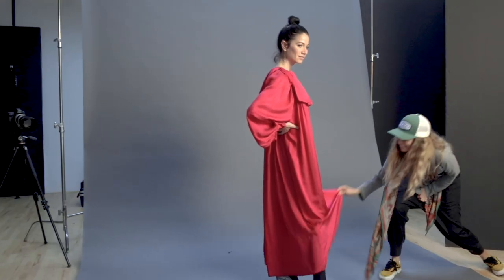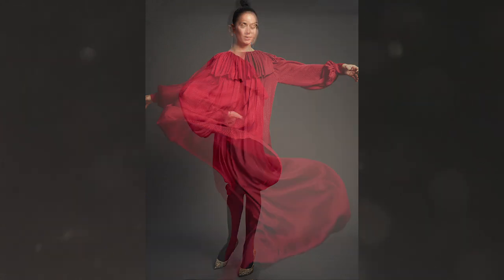ECOSTYLE - How to dress sustainably and vintage with EcoShaker!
On this Episode of Alexi Lubomirski x EcoShaker, Giada takes us through her closet to help you get dressed sustainably for the season.

Join me and my wife, Giada, on my new series "Alexi Lubomirski x EcoShaker." Giada, is the eco backbone of my family. She is an incredibly smart and passionate environmental activist who spends her days dedicating her time to national and international sustainability efforts. Her wisdom and knowledge on this subject will come to light on this new series so you all at home can learn everything you need to live a greener life. Want to learn more about environmental activism and EcoShaker?

Editing - Jeff Gibbons